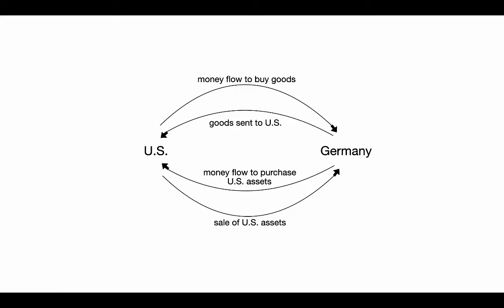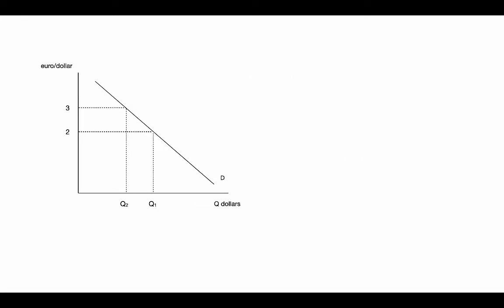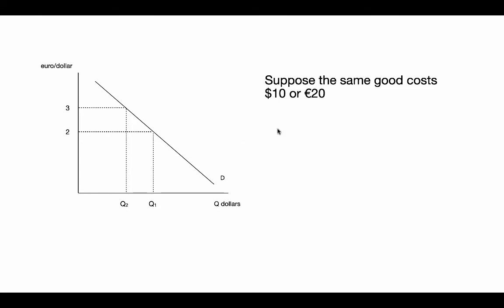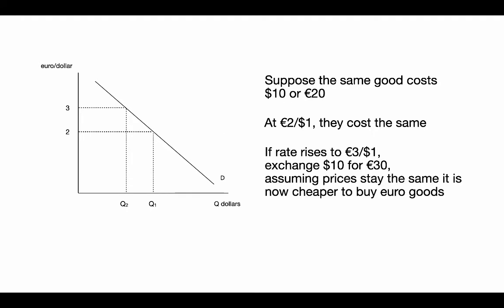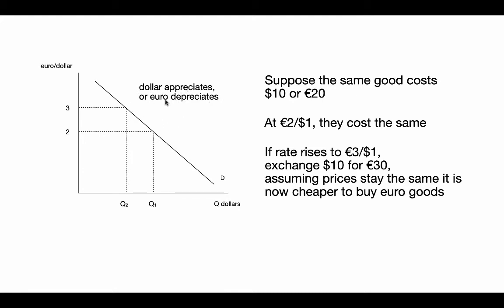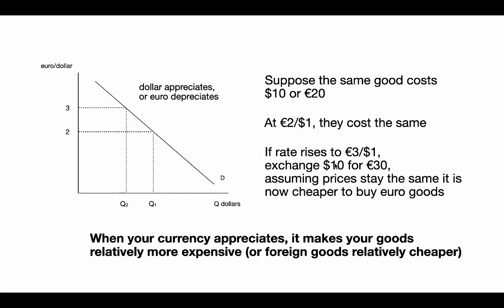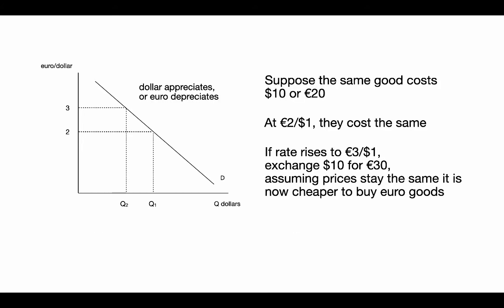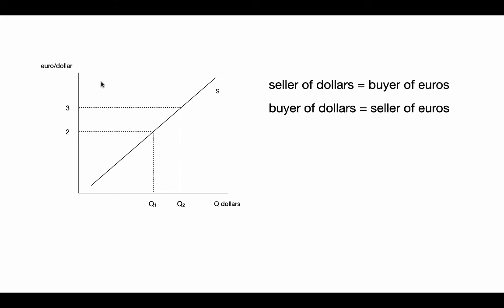Foreign exchange (part 1/3)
Supply and demand in the currency market